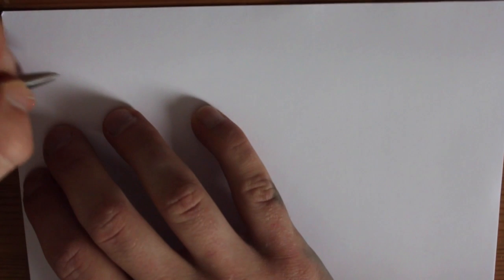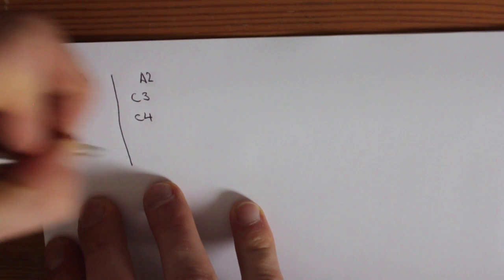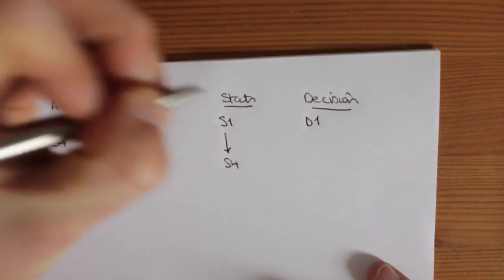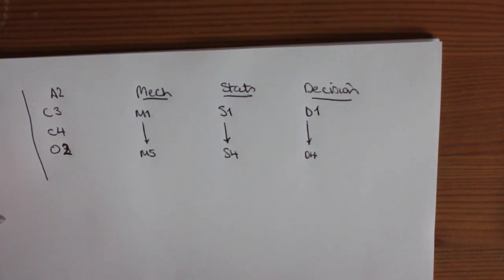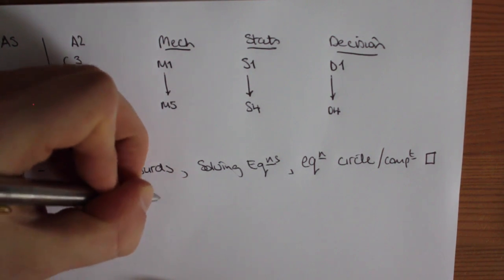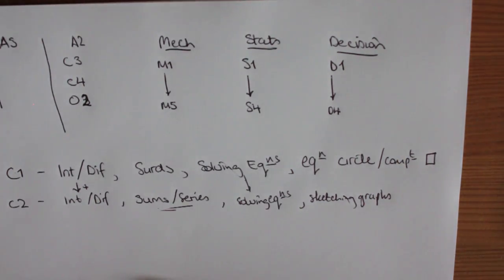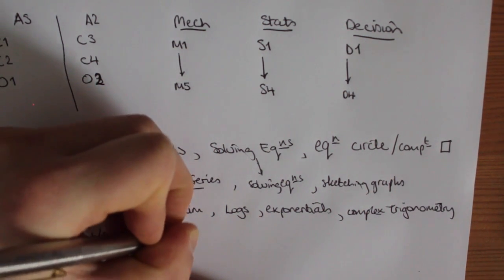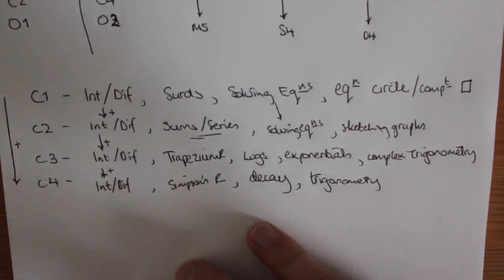What is A Level Maths?